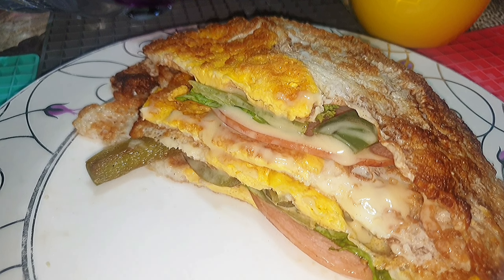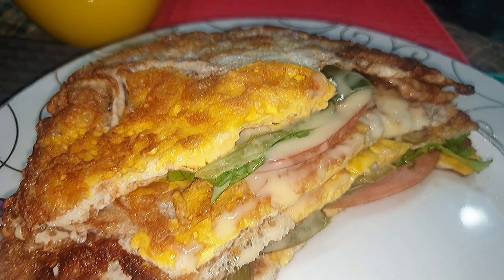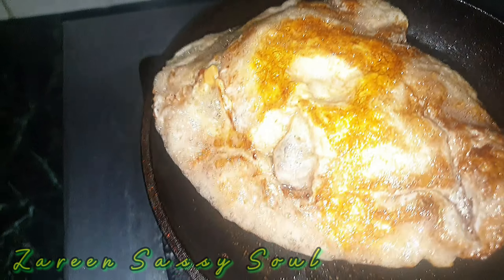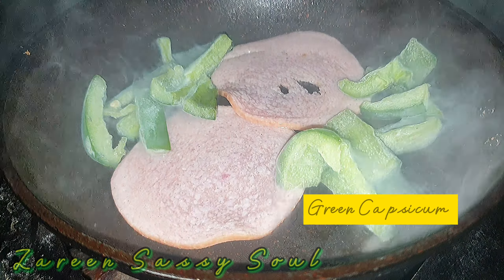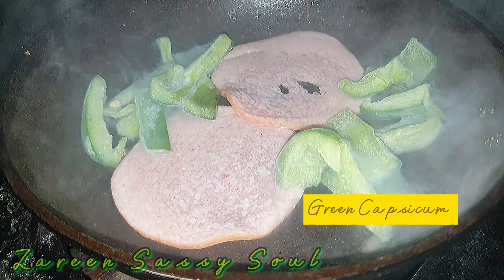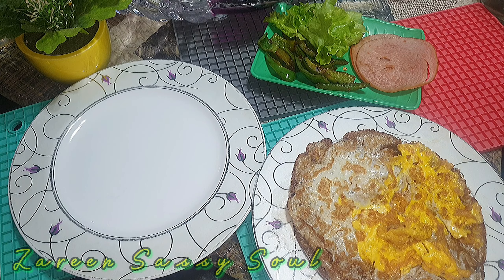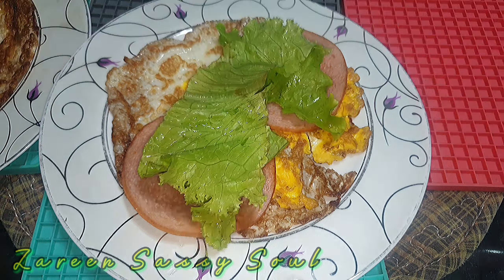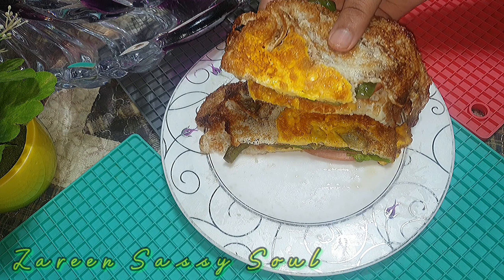Poached Egg Wrap Chicken Sandwich || Keto || Low Carb || High Protein || Healthy Recipe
Thank you for passing by, It means a lot. Hope You liked this new recipe video

Also, I share Makeup tutorials, Product Review,  Lifestyle Vlogs and many more about beauty and lifestyle.
This Channel do not promote keto diet or any other diets. All contents are meant to share HOW I make my keto & low carb recipe, my own weight loss journey ; Beauty & Lifestyle.